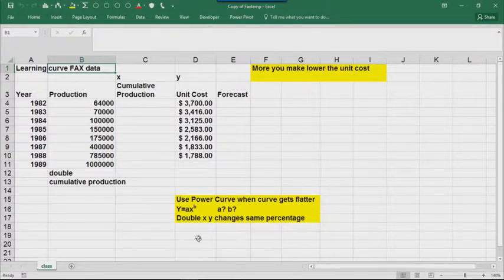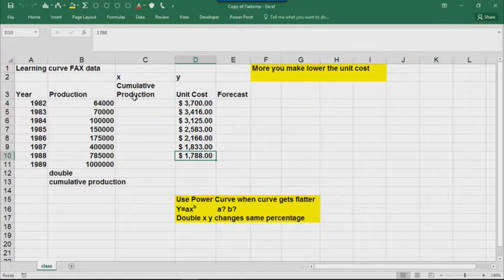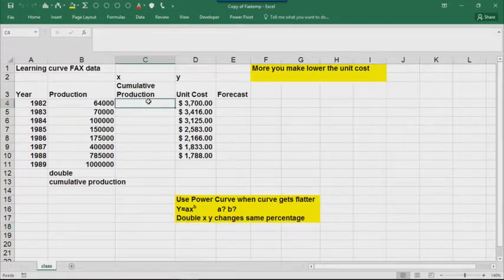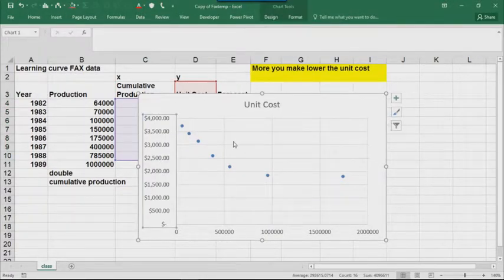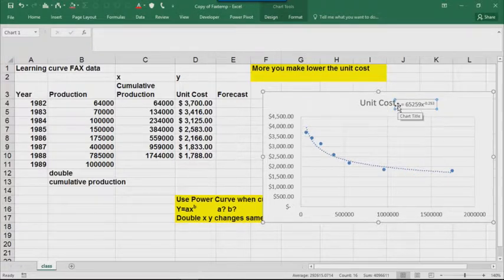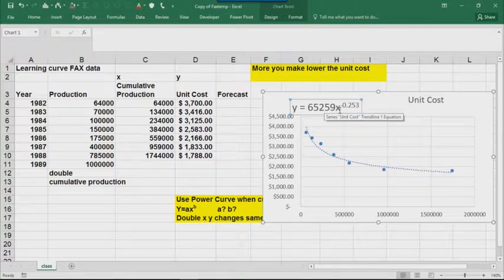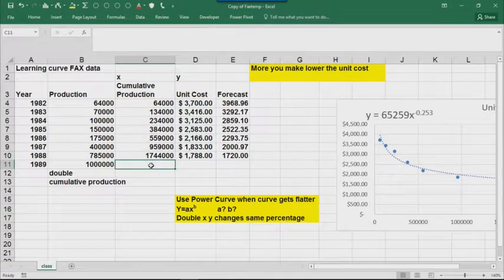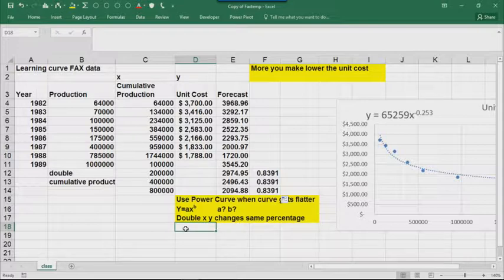Data Analysis with Excel - 4.3 excel trend curve power curve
Data Analysis with Excel tutorial- 4.3 excel trend curve power curve.